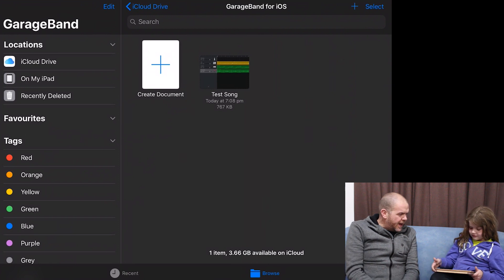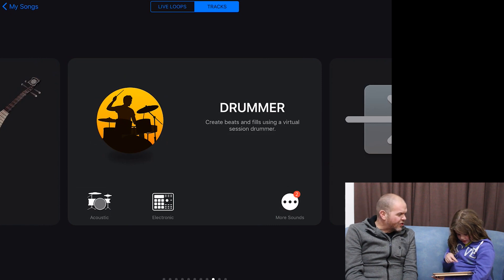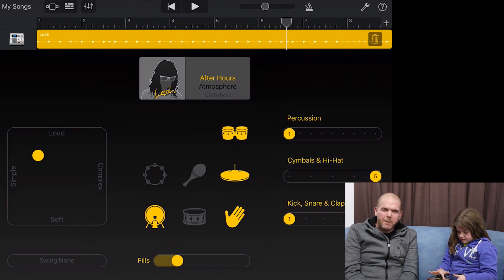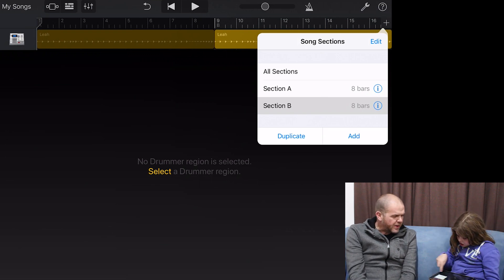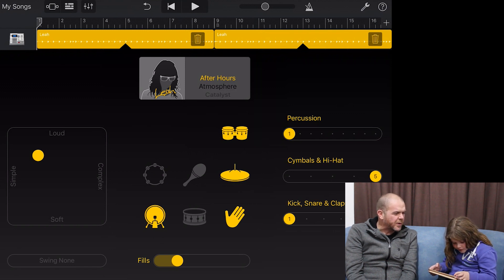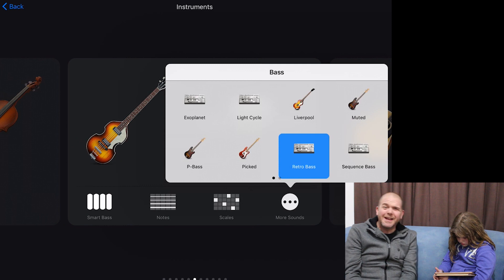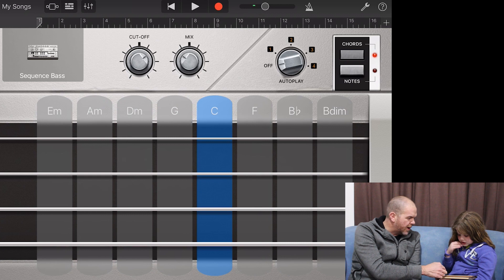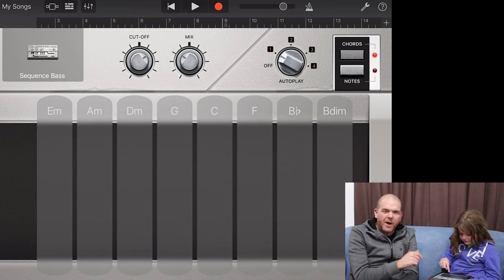GarageBand for Kids - Starting a New Song in GarageBand on iOS (iPad)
This is a series all about using GarageBand, made for kids and by a kid! Today we start a new song in GarageBand on the iPad by adding some drums, bass and synthesizer sounds to a new project in GarageBand.

Learn to use GarageBand in this tutorial made especially for kids (but grown ups are allowed to watch too).

In this third episode of Studio Kids Today, we show you how to start a new song using the very cool touch instruments and the autoplay feature in GarageBand iPad/iPhone:
1. Creating a new song
2. Adding a drum track using "Drummer"
3. Adding a bass track using the smart bass and autoplay
4. Using chords to create different sounds
5. How to trim and loop a recording
6. Adding a synth track using autoplay

On the next episode, Jasmine will be adding to her song with some sounds recorded using the iPad's microphone.